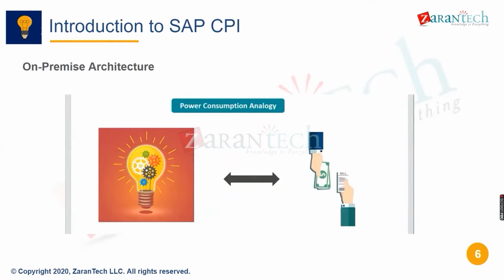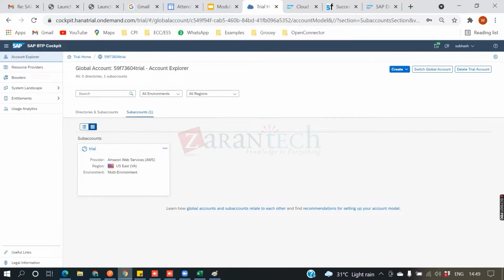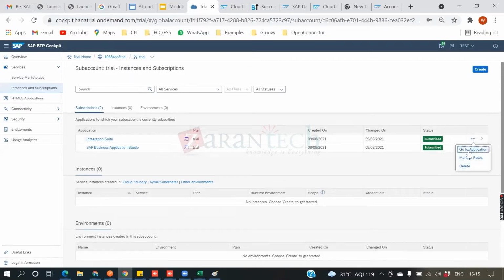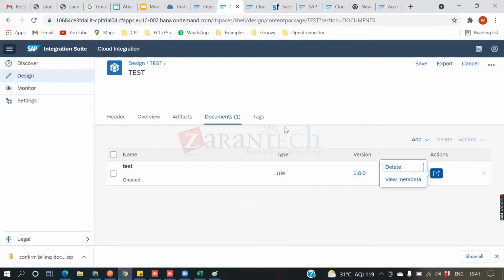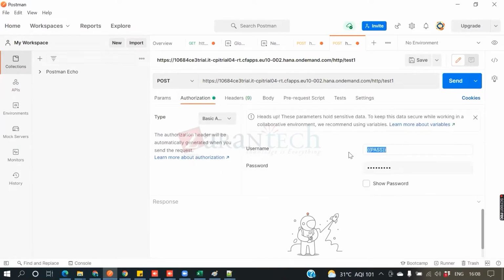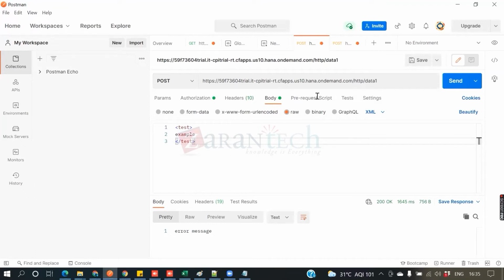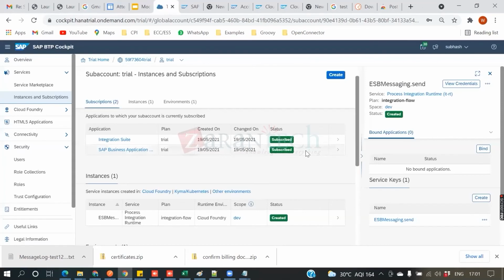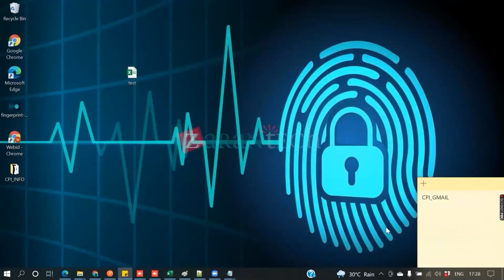Introduction to SAP CPI (Cloud Platform Integration) | ZaranTechDotCom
🔥🔥In this video, you will learn about Introduction to SAP CPI (Cloud Platform Integration),
Explanation of Cloud Platform Integration and its basics, Discussion on different cloud service models: Infrastructure as a Service, Platform as a Service, and Software as a Service, Overview of SAP SuccessFactors and API management within SAP CPI, Demonstration of creating instances, managing security, and testing integration flows in SAP CPI.

👉 Here are the topics covered in this video on Introduction to SAP CPI

00:00 - Introduction
05:49 - Introduction to SAP CPI - On-Premise Architecture
07:27 - What is Cloud Computing?
10:15 - Benefits of Cloud Computing
18:54 - SAP Business Technology Platform
31:51 - What is Integration?
35:14 - SAP Cloud Integration
38:36 - What is Middleware?
47:03 - SAP CPI Demo

Cloud computing is on-demand access, via the internet, to computing resources—applications, servers (physical servers and virtual servers), data storage, development tools, networking capabilities, and more—hosted at a remote data center managed by a cloud services provider (or CSP).

✅ What Is SAP CPI (Cloud Platform Integration)?
Cloud Platform Integration (CPI) is SAP’s cloud-based middleware that allows integration between cloud and on-premise applications with third-party SAP and non-SAP products. It is an open PAAS (Platform-as-a-service).

✅ About the Course SAP CPI (Cloud Platform Integration)

The SAP Cloud Platform Integration (SAP CPI) course is designed to provide participants with comprehensive knowledge and practical skills to leverage SAP's cloud-based integration platform for connecting various applications, systems, and data sources. SAP CPI enables seamless data exchange and process automation across cloud and on-premises landscapes, facilitating efficient business integration scenarios.

✅ Benefits of this Course, SAP CPI
1. Design seamless integration scenarios using SAP Cloud Platform Integration (SAP CPI).
2. Utilize adapters and connectors for efficient data exchange between systems.
3. Master message mapping and data transformation techniques in SAP CPI.
4. Implement effective monitoring and troubleshooting strategies for reliable integrations.

✅ Features of SAP CPI Training
👉 Assessments
👉 Lab Documents
👉 Ebooks
👉 Certification Guides
👉 Configuration Docs
👉 Cheatsheet